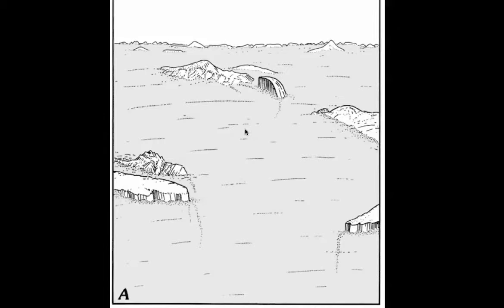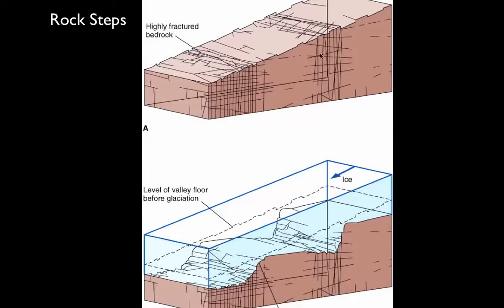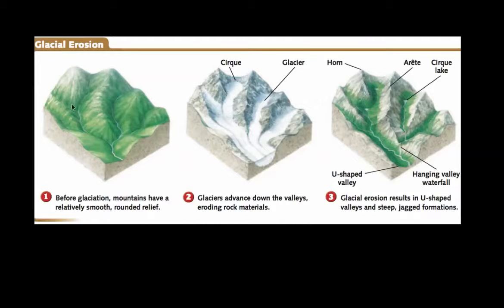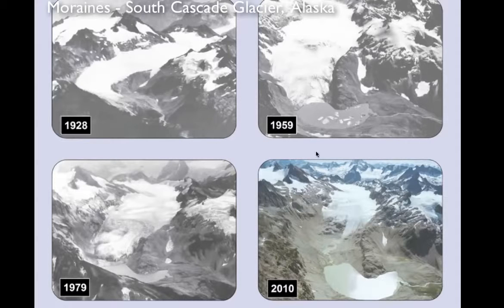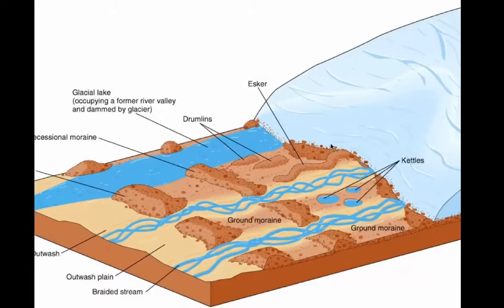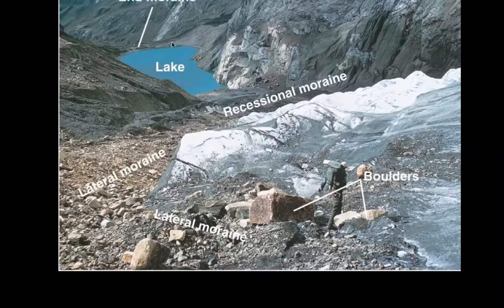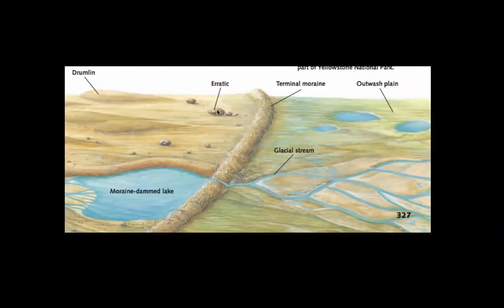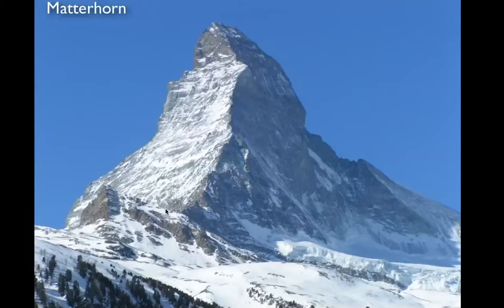Chapter 15 Lecture Part 2 Glaciers pvONLINE